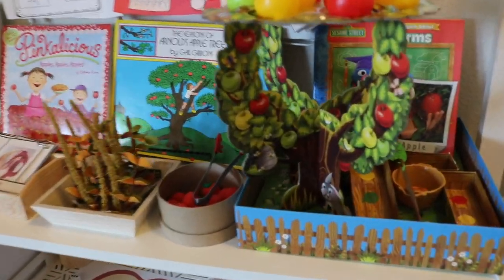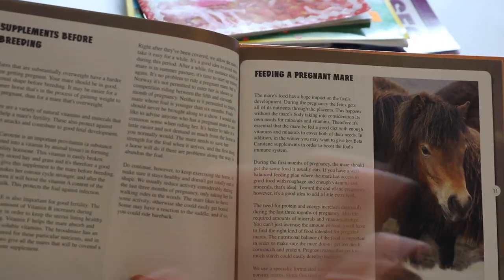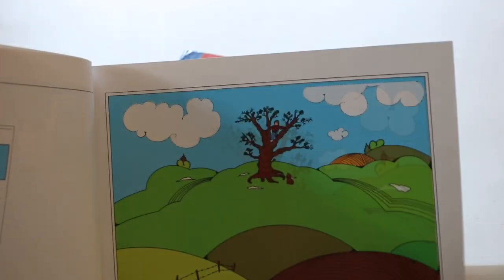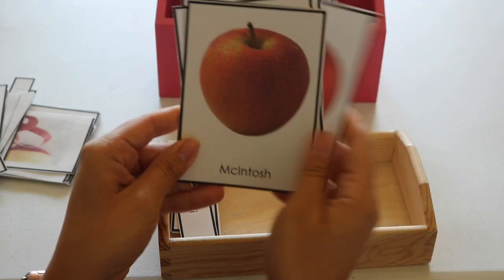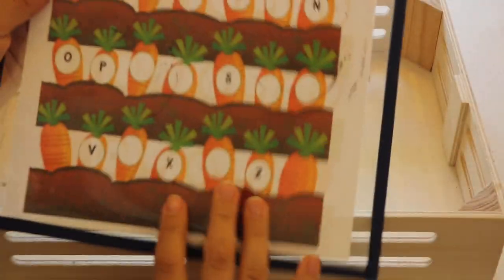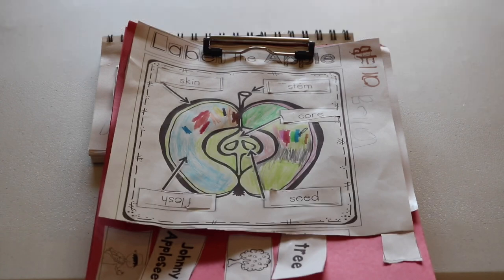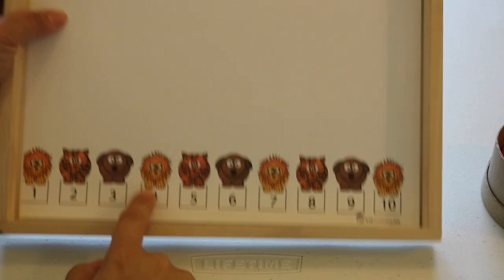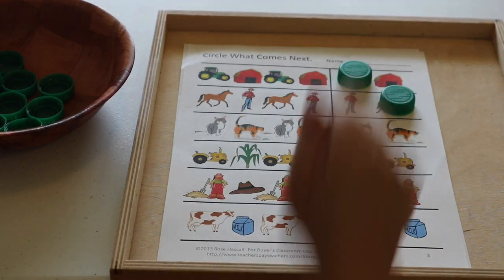Montessori Inspired Farm themed shelf work I Preschool & Kindergarten Farm themed activities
Apple “Which is different” Cards

Bitty Beginnings Animal Farm Set for Toddlers:

Bitty Beginnings Horse Sensory Look and Find:

The Julia Rothman Collection:

Melissa and Doug Farm Animals Puzzle:

Do you want to see more homeschooling content? I post daily activities, DIY toys, mom inspo and more!